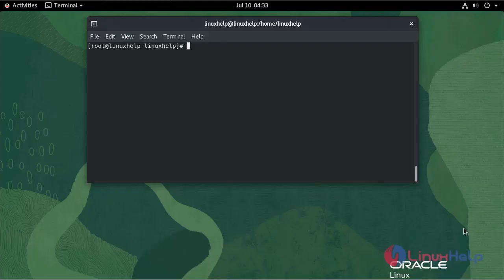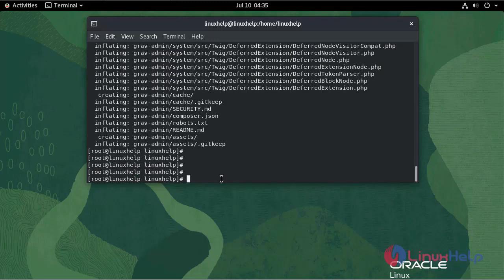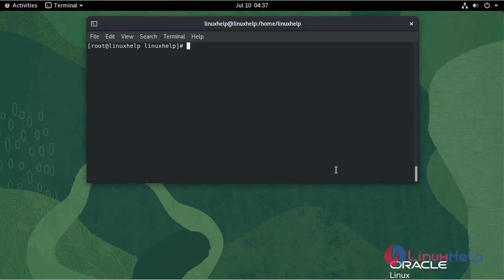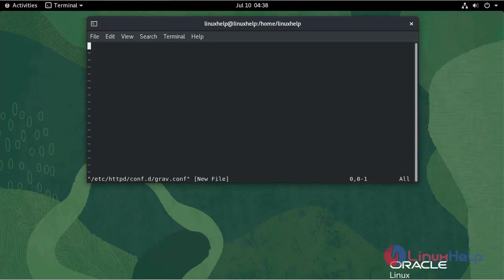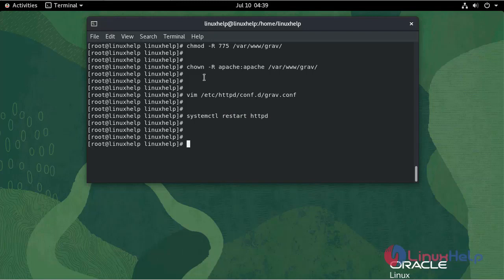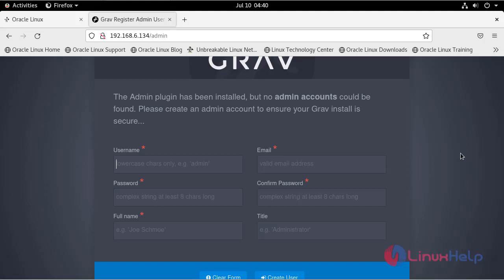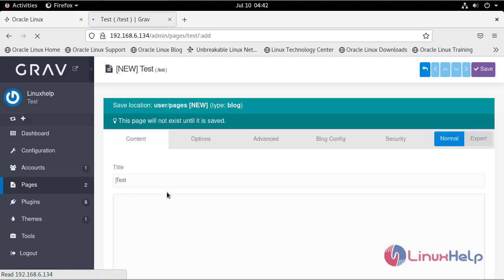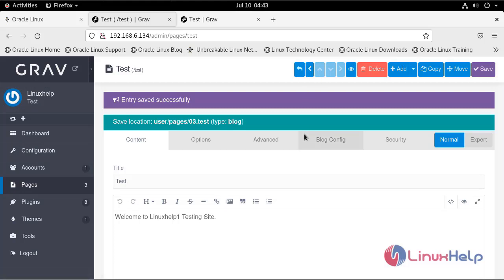How to Install Grav CMS on Oracle Linux 8.5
Grav is a free, self-hosted content management system (CMS) written in PHP. It uses flat-file databases both in the backend and in the front end. The Grav admin plugin offers an intuitive and simple interface for configuring and creating content.